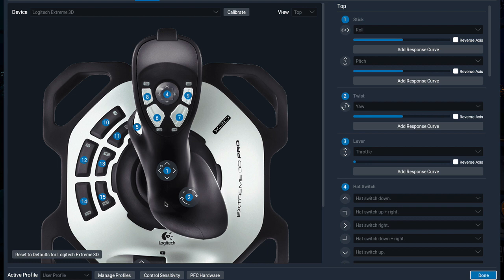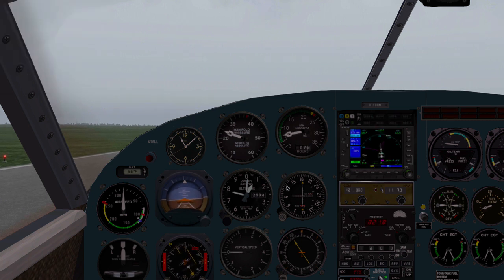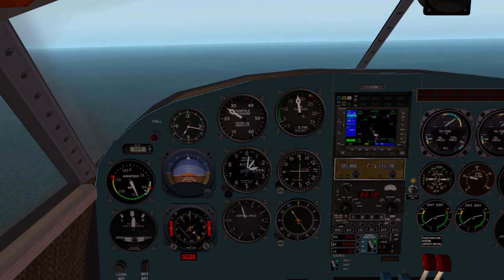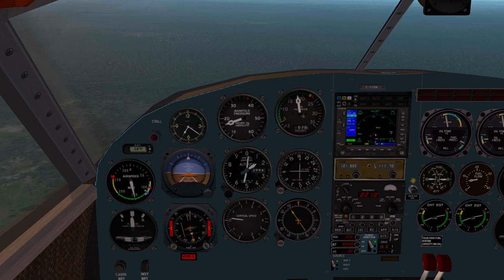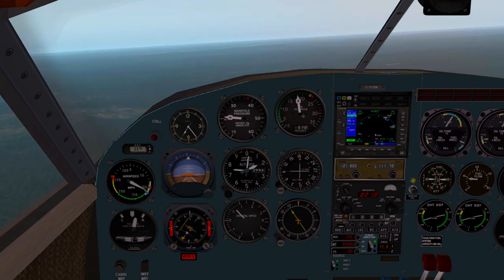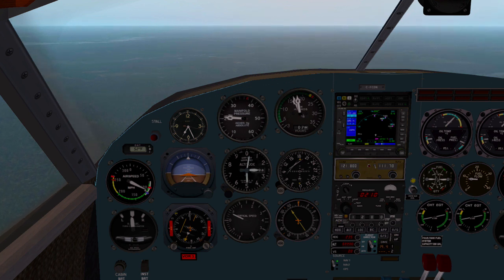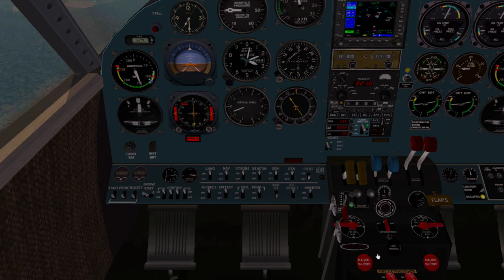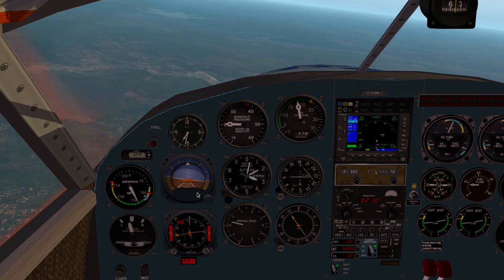Xplane Test with Real Beech 18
This is a companion video with the one linked below.  In the other video I try to do the exact same things to show how a real airplane compares to a simulator.